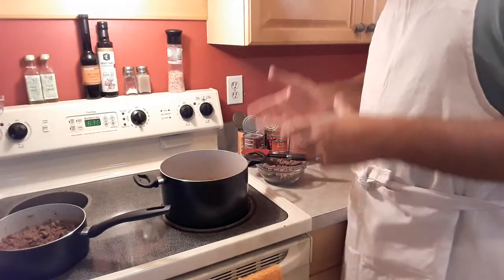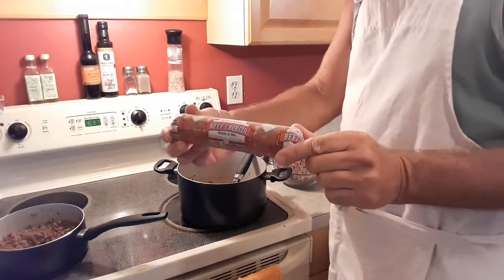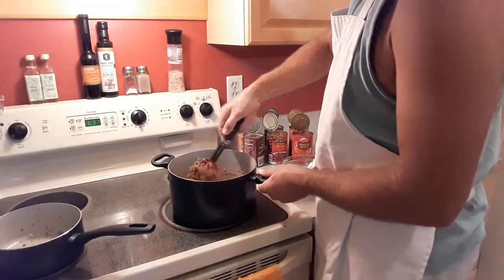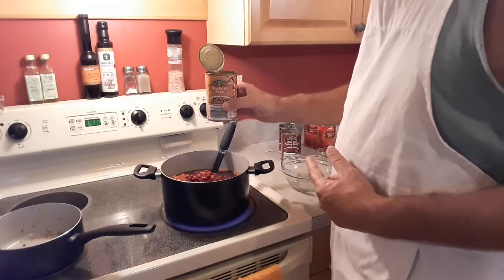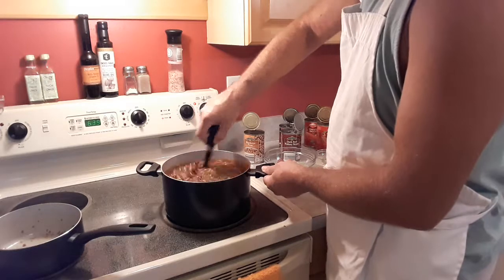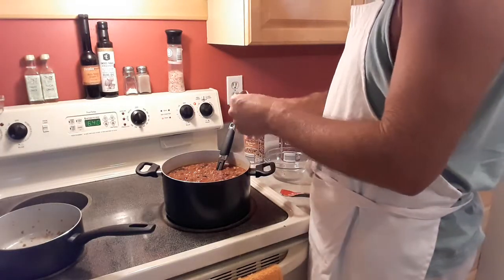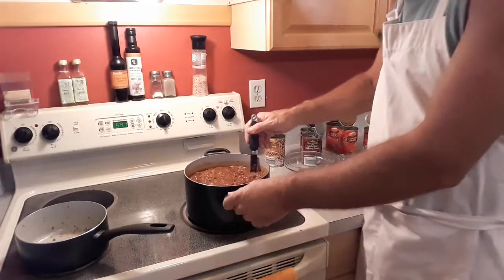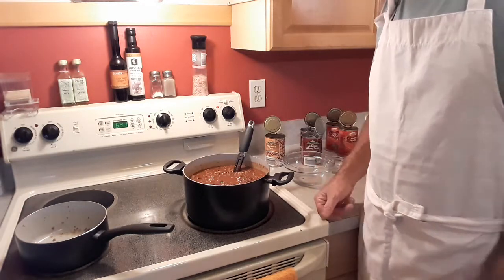Homemade chili ( my 4 bean chili )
How to make my chili